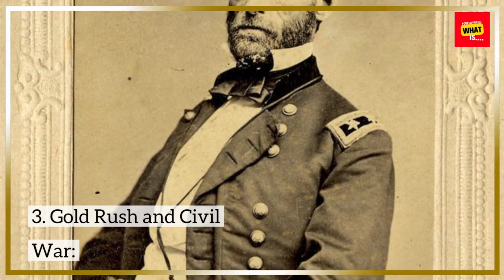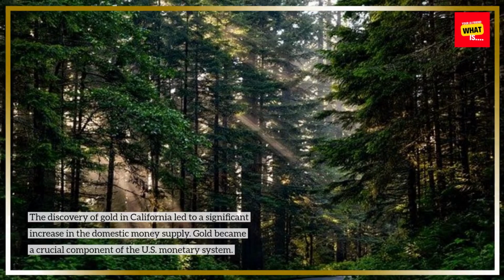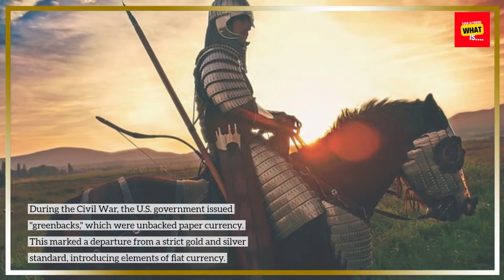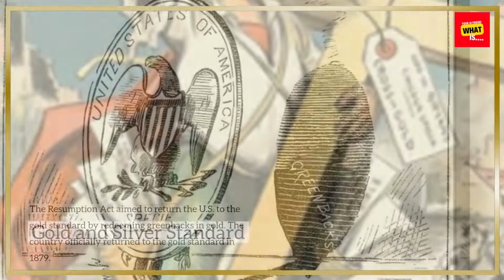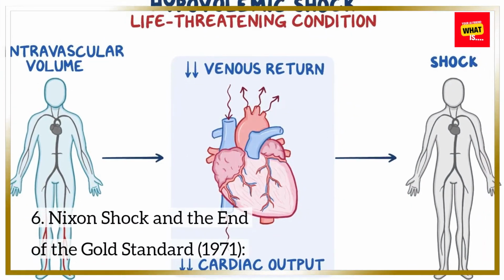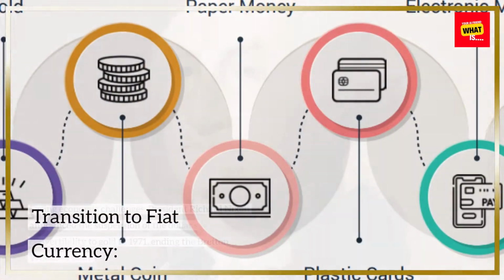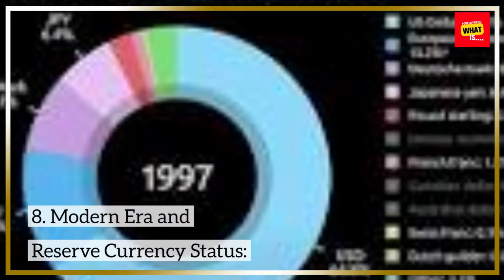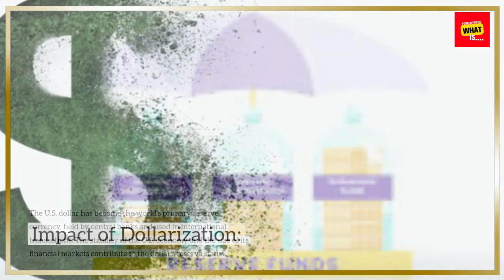What is the History of the U S Dollar and Its Role in Global Finance?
Trace the history of the U.S. dollar and its influential role in global finance. Explore how the dollar became a key international currency and its impact on the world economy.